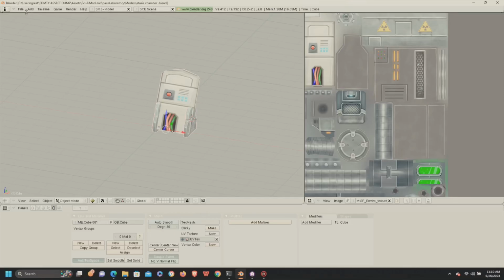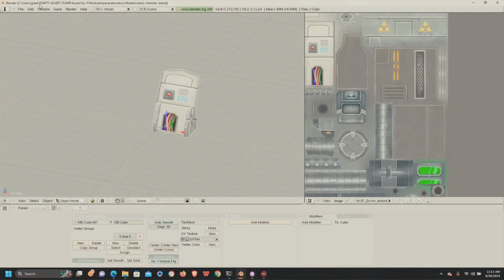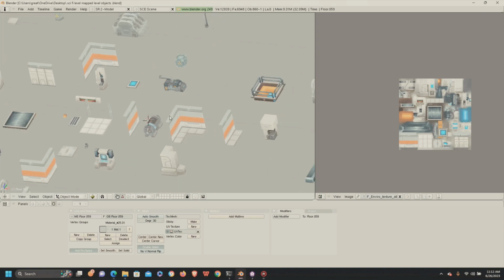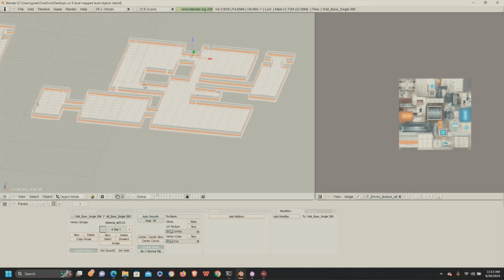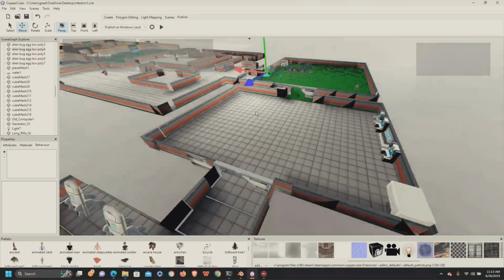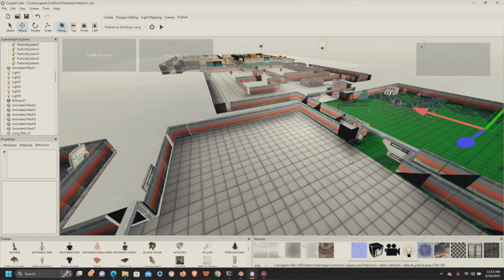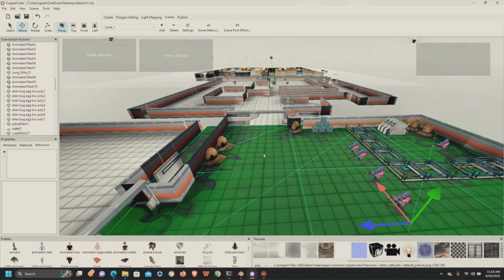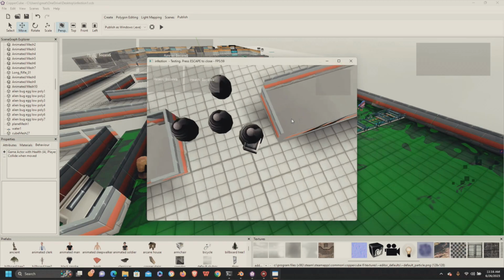Copper Cube top down shooter level update